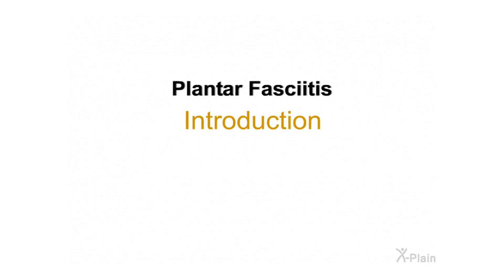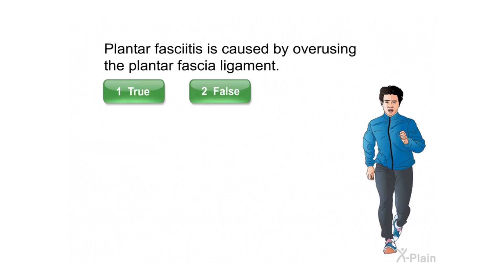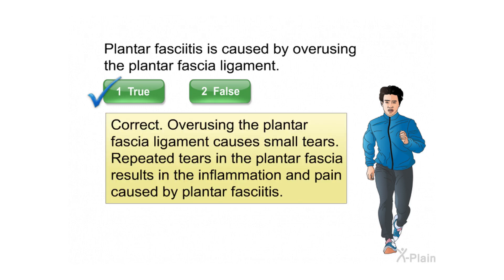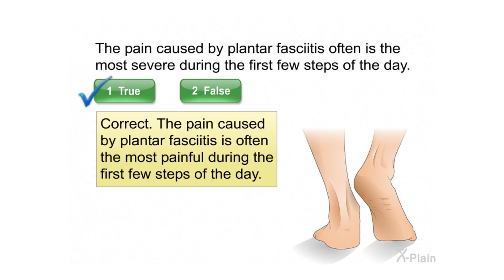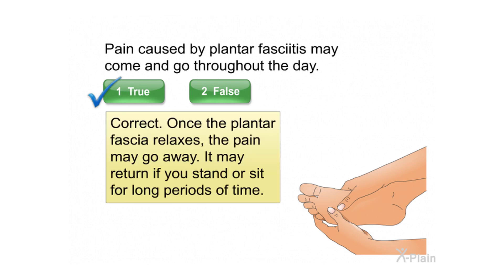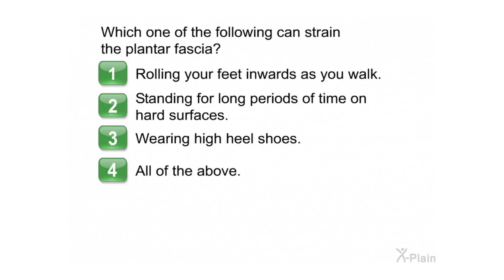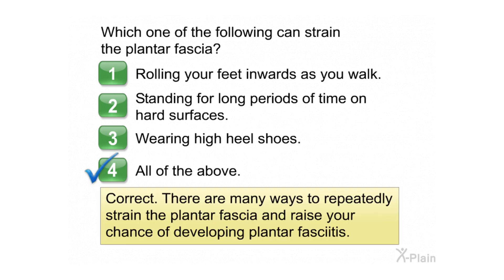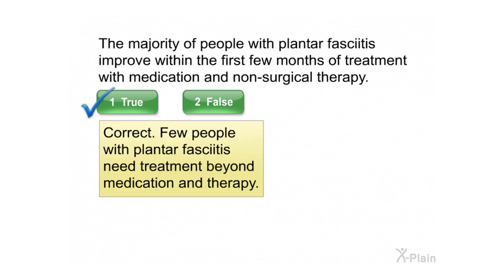Plantar Fasciitis - Quiz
This quiz is for the educational video Plantar Fasciitis.

po090102 Plantar Fasciitis